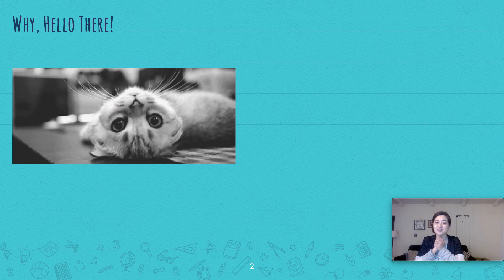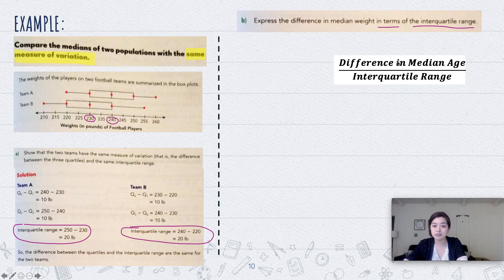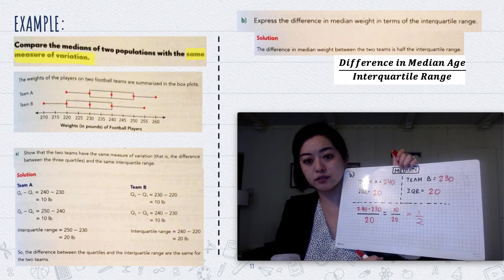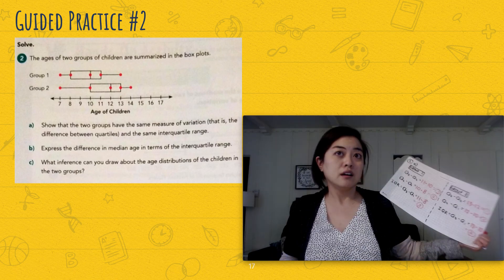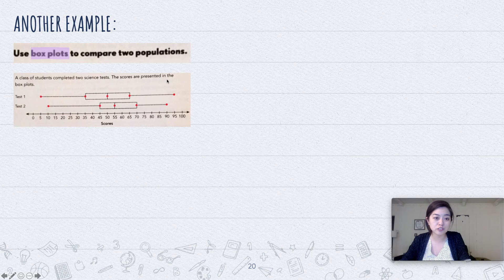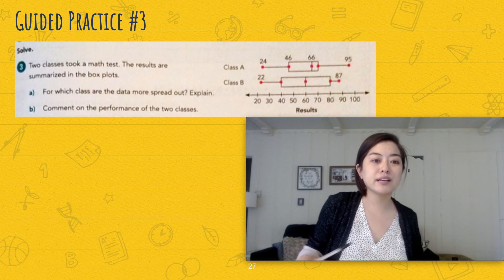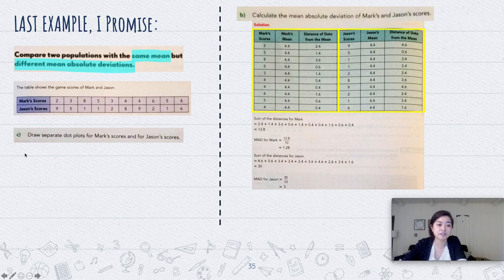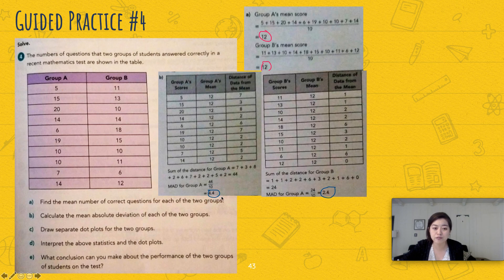Math 7 Presentation 5 19 Tuesday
Making Inferences (with Two Populations) in Statistics Part 2

Math 7 Singapore Math Math in Focus